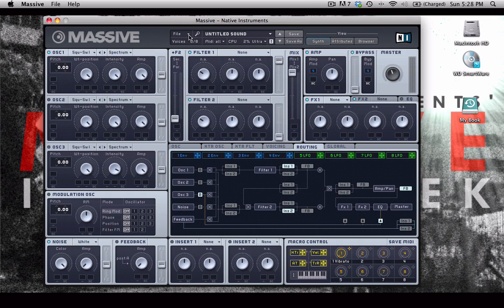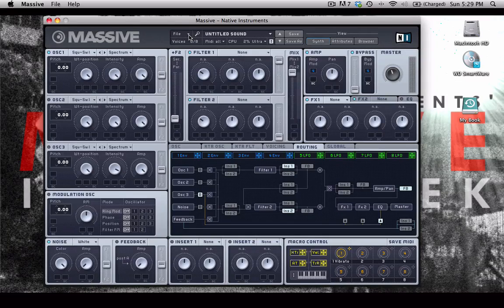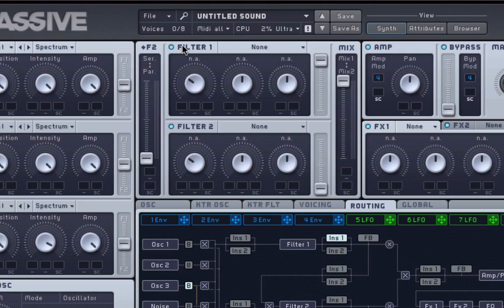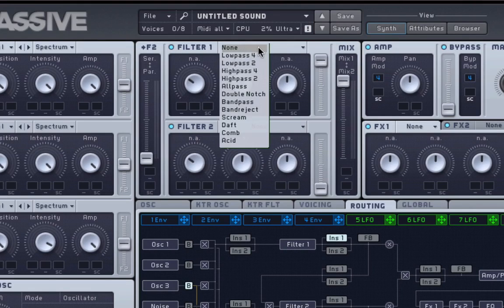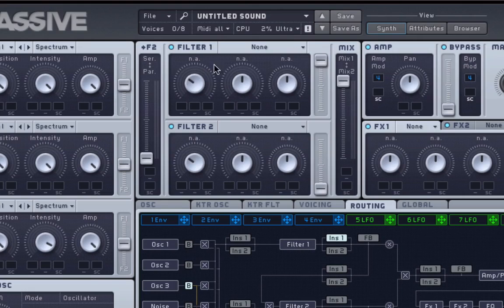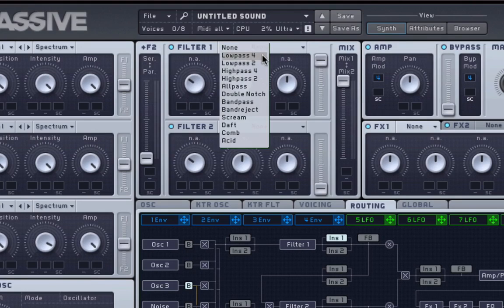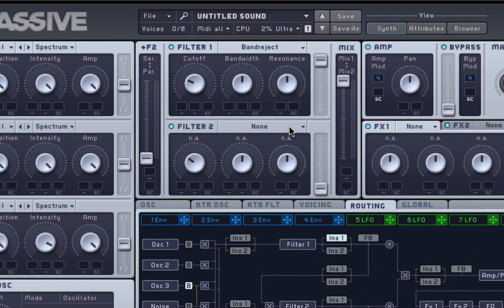Massive Tutorial: Master "Massive" in One Week (015 filters an overview)